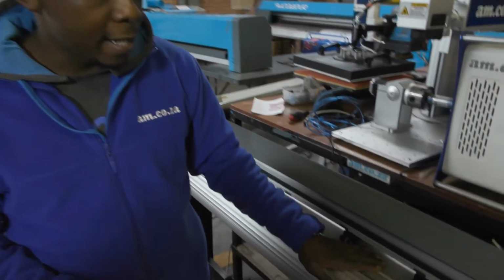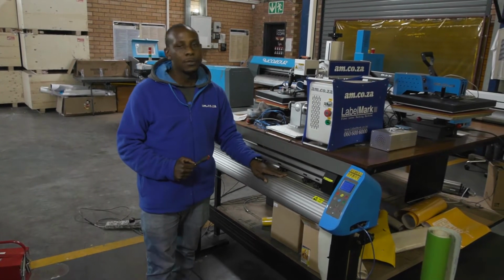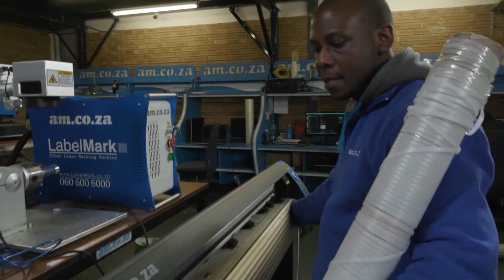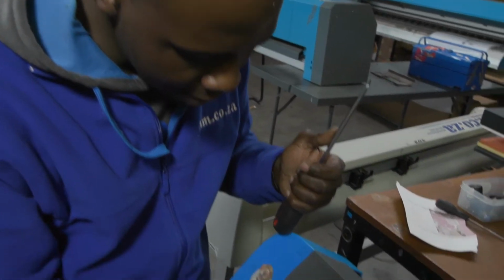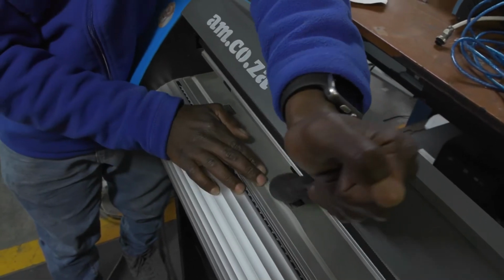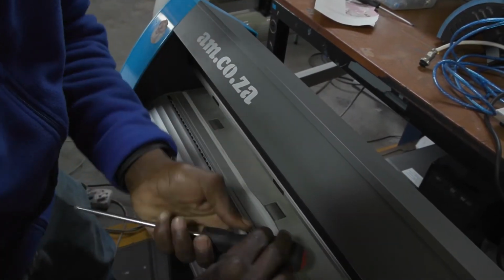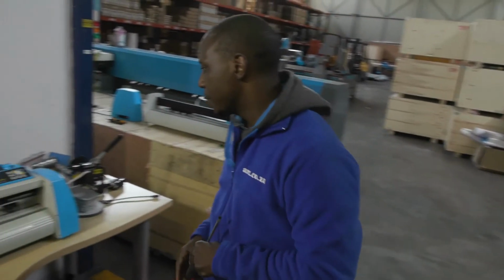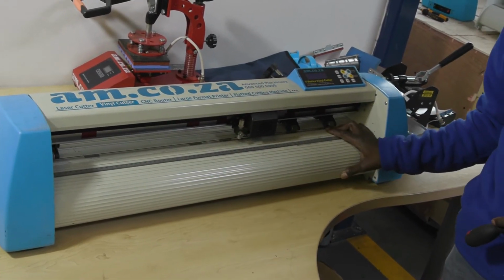When to Replace and How-to Replace Cutting Strip on V-Series, V-Smart and V-Auto Vinyl Cutters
The purpose of the vinyl cutting strip is to protect the blade from any impairment during the cutting process.
A vinyl cutting strip is a distinctive part of the platen that holds up the media in the area underneath the cutting head. It is strong enough to support media with a hard, flat surface and also delicate enough to put a stop to any damage intended for the blade tip.
When the cutter is not maintained let alone replaced, the cutter will be unable to make straight, steady and crispy clean cuts. The edges created by the cutter may be uneven.
In order to resolve this problem, you would have to get to the underlying issue at hand which is in this case the vinyl that can be found under the blade also known as a damaged cutter protection strip
This video by Advanced Machinery gives you a detailed guide on how to replace a vinyl cutting strip.
Prices are subject to change.
Call the sales team on 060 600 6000.
Visit our warehouse.